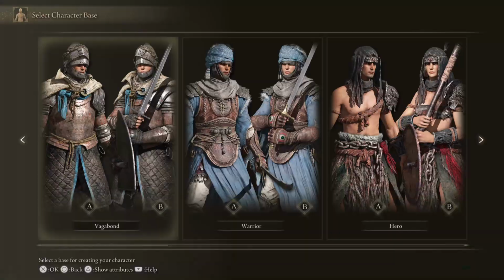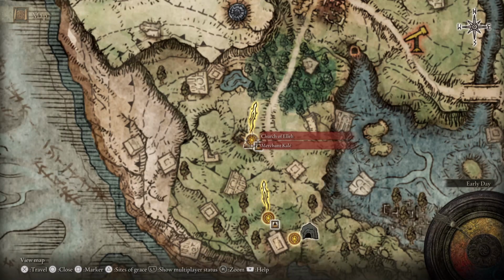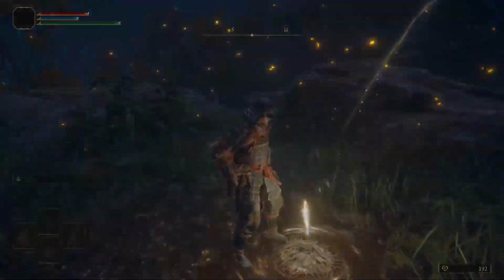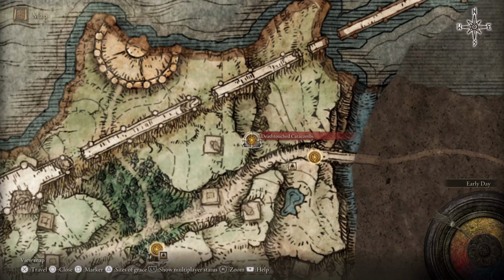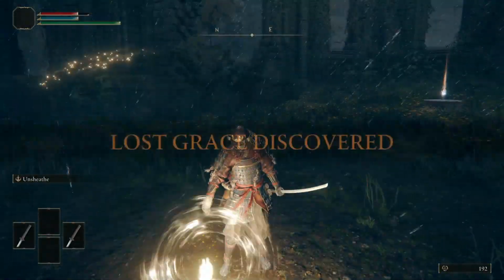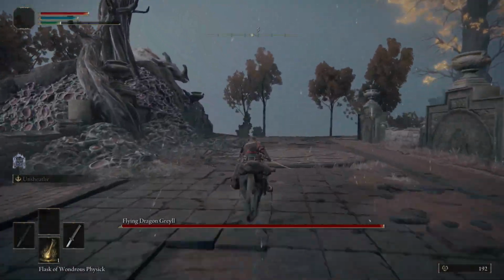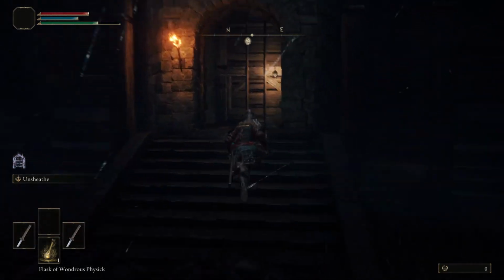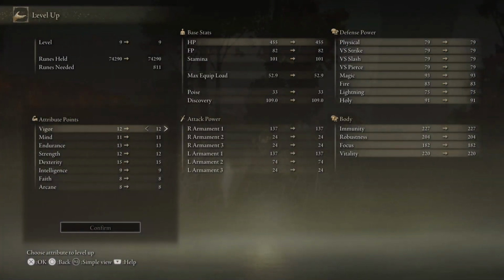Beginner Guide to get OP in Elden Ring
Elden ring guide to get strong early game. This takes you through a few useful item locations as well as an easy spot to get a lot of runes (Yes the giant dragon)